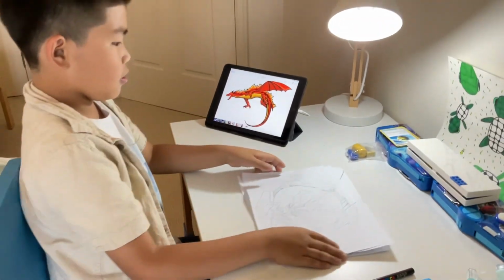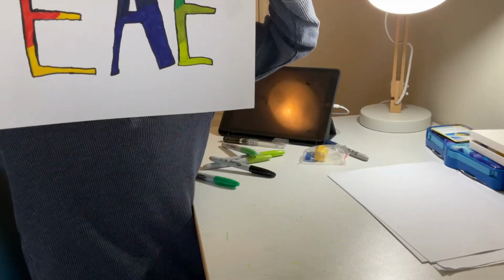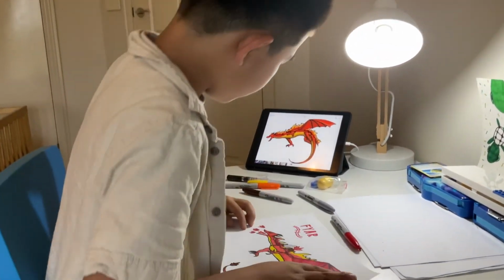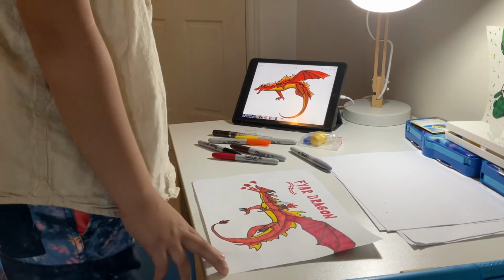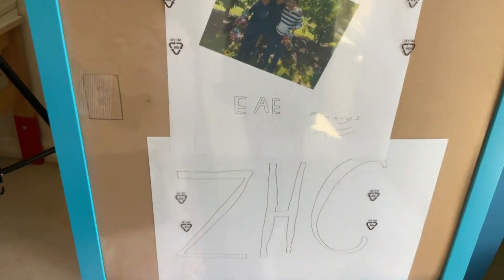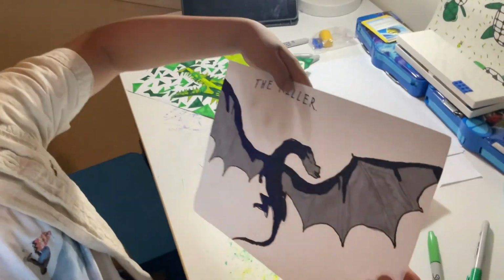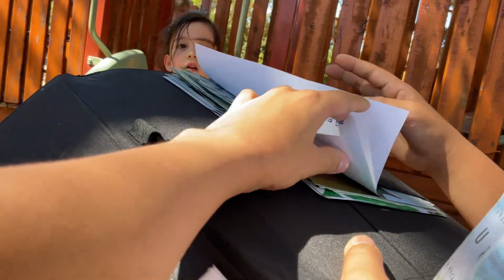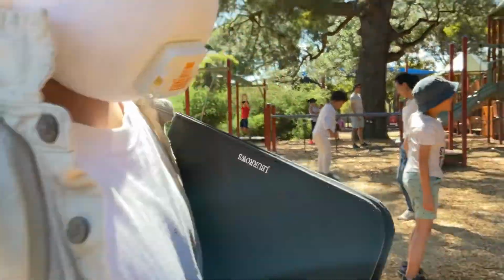Dragon ultimatum customization